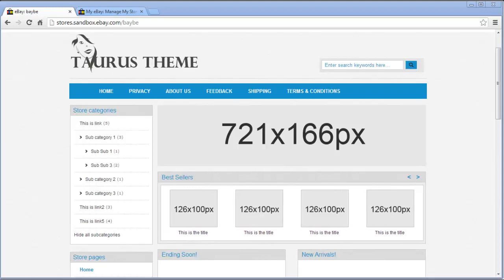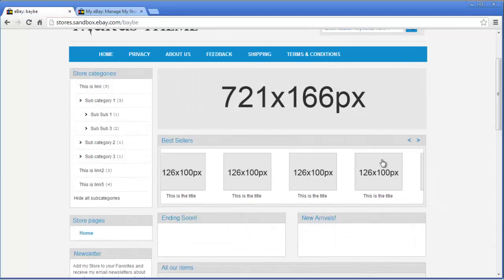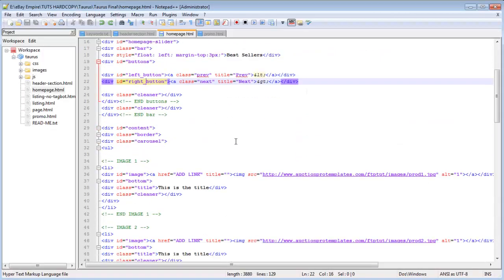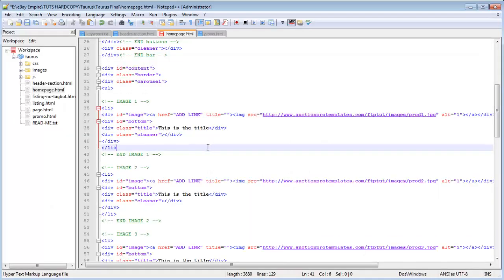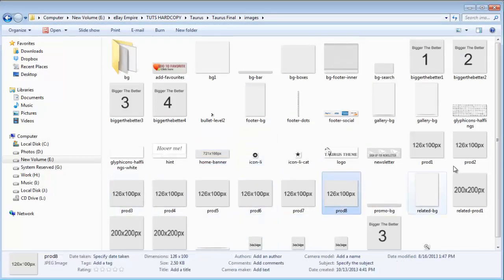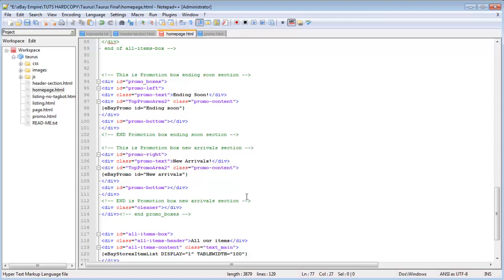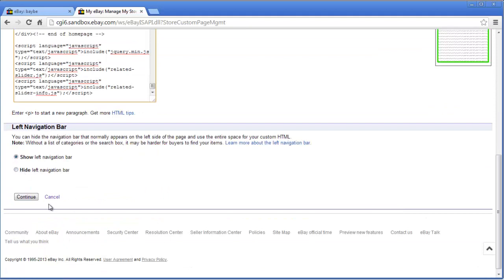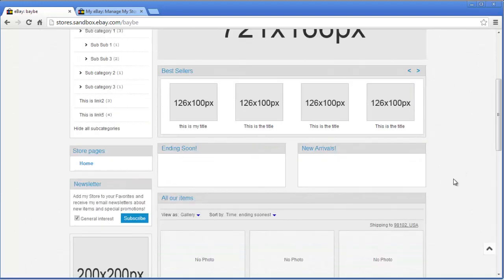05 - How To Change Homepage On Taurus eBay Store Template